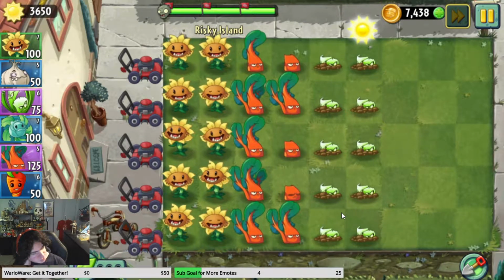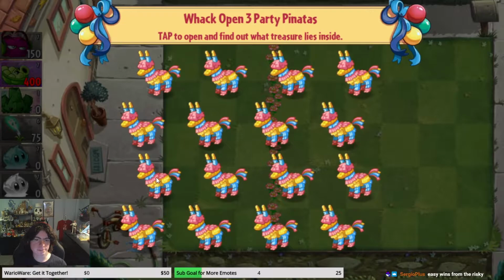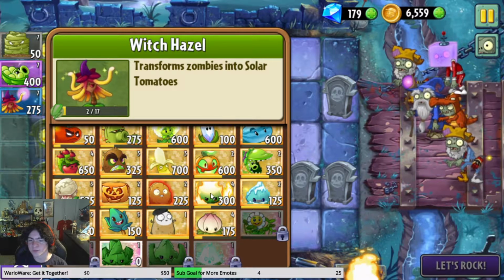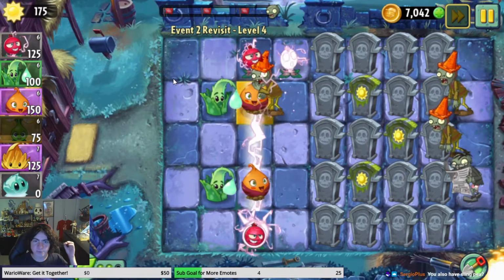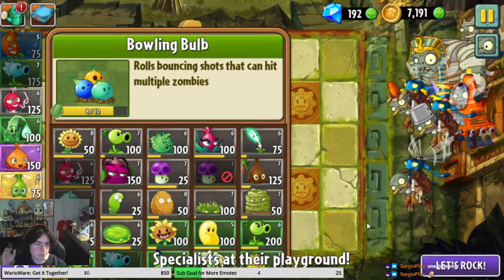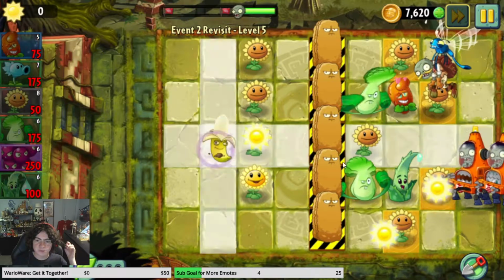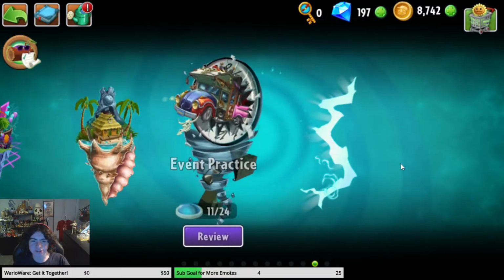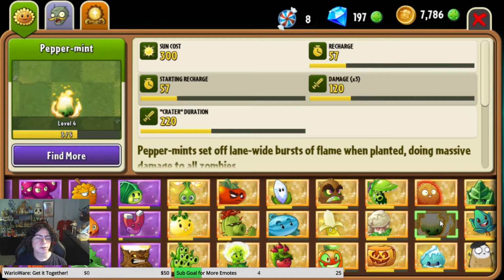Even More Risky Island + Event Revisit 2 in Grind Thousand! ( PVZ2 Mod ) - | Stream Highlights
Heya! This is Pokéball35, and this is a highlight for a game called Plants VS Zombies 2: Grind Thousand. GT is another PVZ2 Mod I've been streaming that turns PVZ2 into a very money grind focused game.